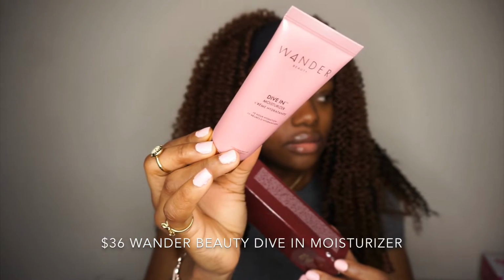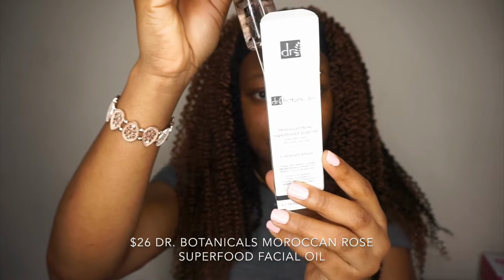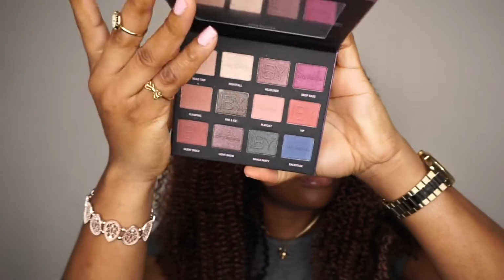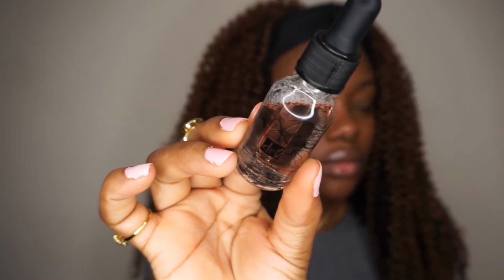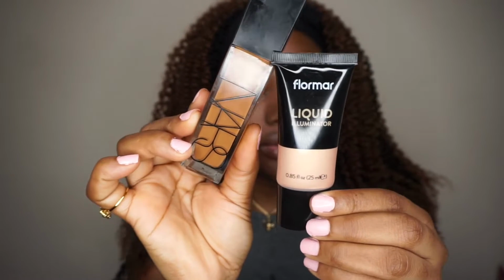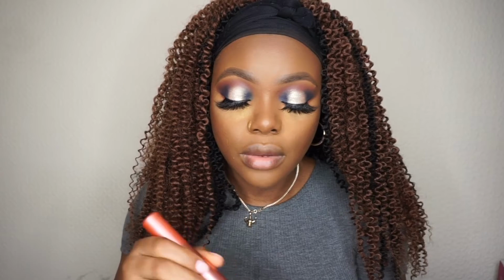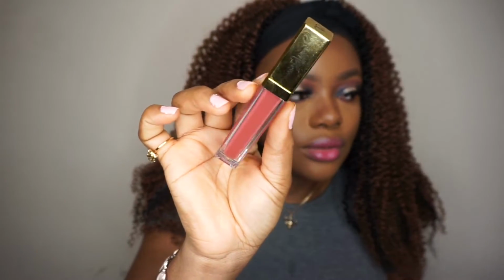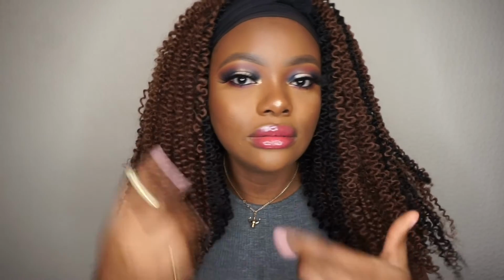TRIBE BEAUTY BOX JUNE | UNBOXING | FULL FACE MAKEUP TUTORIAL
BIBLE VERSE...
For I Know The Plans I Have For You, Says The Lord. The Are Plans For Good And Not For Disaster, To Give You A Future And A Hope.

Products USED On This Video ⬇️
TRIBE BEAUTY BOX - June Box 📦  $34.99
$36 wander beauty Dive In Moisturizer
$26 dr.botanicals Moroccan Rose Superfood Facial Oil
$20 IBY beauty City Limits Palette
$19 crown brush Rose Gold Eye Set
$18 lasplash cosmetics Sinfully Angelic Lipgloss

Dermalogica Skin Perfect Primer SPF 30
NARS National Radiant Longwear Foundation - Macao
Flormar Liquid Illuminator - Sunset Glow
Kat Von D - 'Lock-It' Cream Concealer - Deep 33
MUA Pro/Base Full Coverage Concealer - 188
Sacha Buttercup Powder
Nip + Fab Blusher Palette
Ardell Beauty Brow Lebrity Micro Brow Pencil - Dark Brown
Urban Decay All Nighter Summer Solstice Setting Spray
Makeup Addiction Highlighter  -  BRONZIFIED
Gerard Cosmetics X Lyrica Light em Up Lip Gloss - Passion

Lighting: Amazon Ring Light
Editing Software: iMovie - iPad Pro